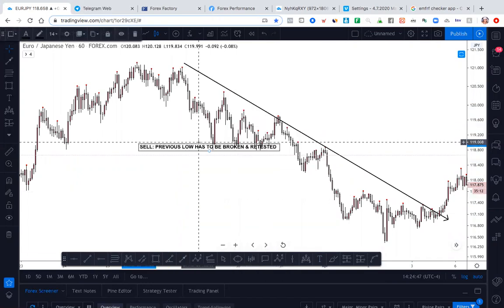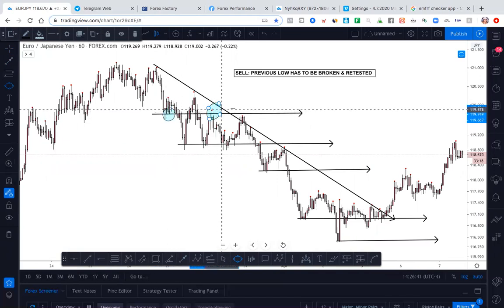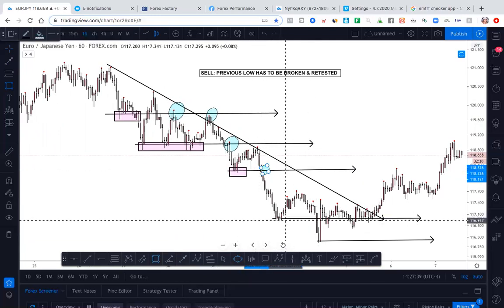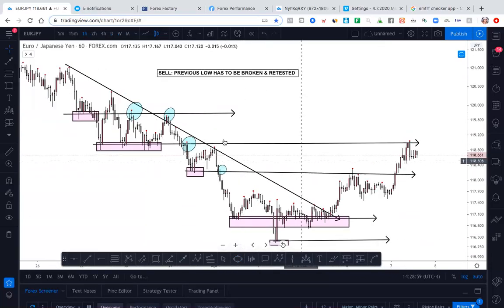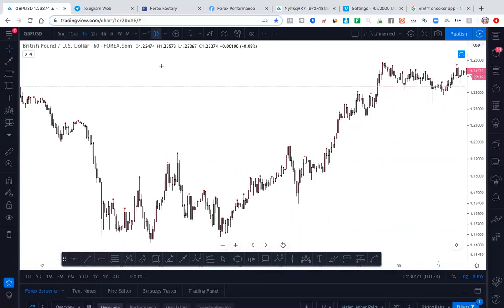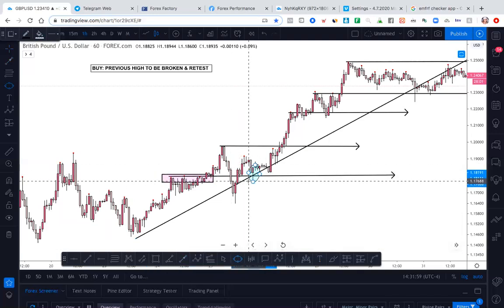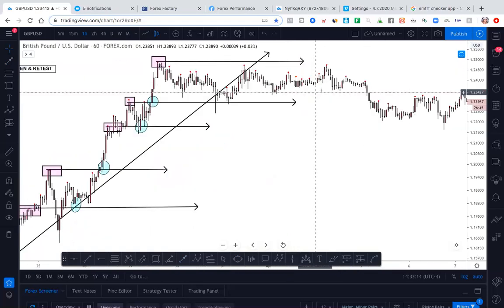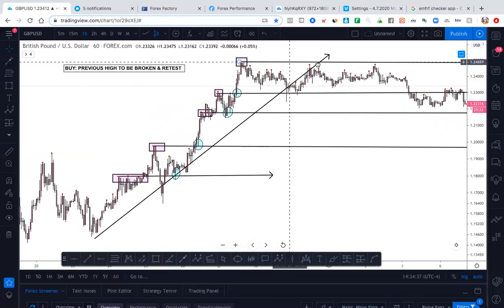Identifying Market Structure & Reversals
4.7.2020 Homework assignment for Millionaire Forex Society

This video covers a brief and simple way to:

- Identify market structure
-How to look for entries with retests of market structure
-Being able to identify continuation in the trend and how spot possible reversal areas.

Dear team,

Please be sure to submit this in the homework group. Thank you ;)

**If you would like to learn more about this learning platform.

UPDATE: I realized after uploading the video, on the sell trend, there was a bigger retracement that hit the trend line and market structure. That retest was also valid.